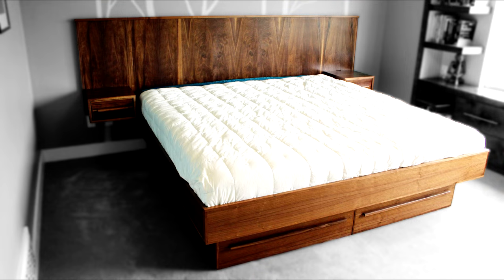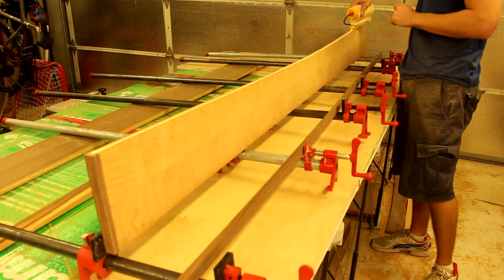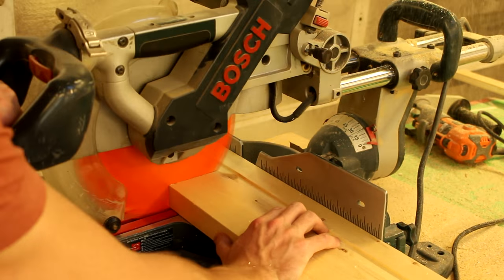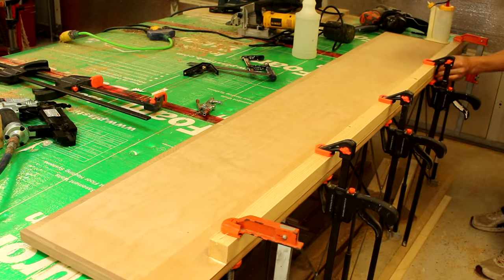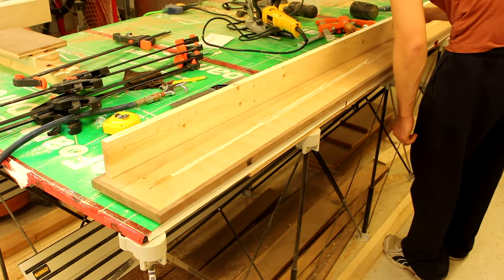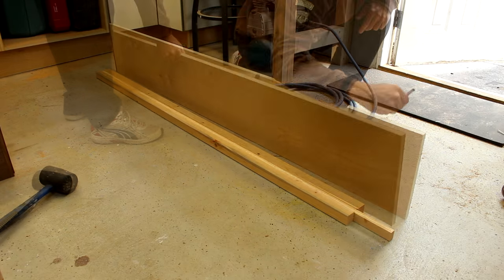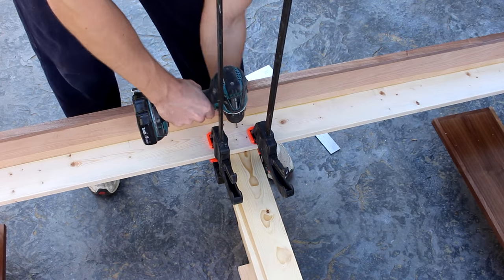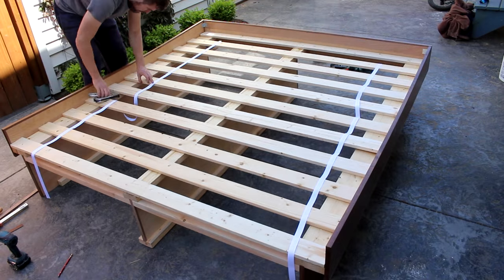Make a Mid Century Modern Bed | Part 2 | The Frame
Can't find that chic mid-century modern bed frame on Craigslist? Make one! Part 2 in this series covers the plywood platform bed frame construction which includes solid walnut edging and deep storage below!